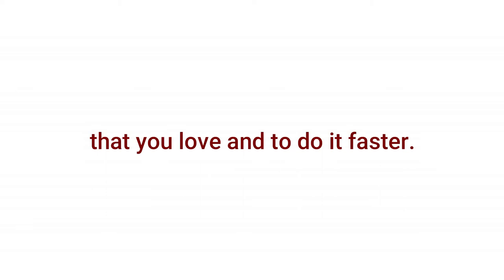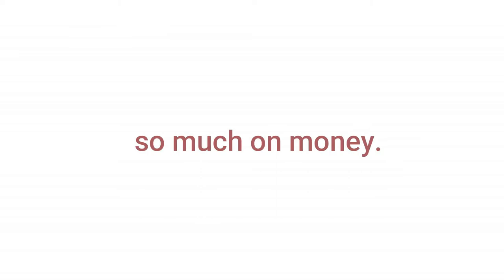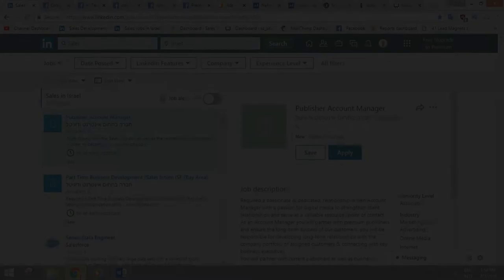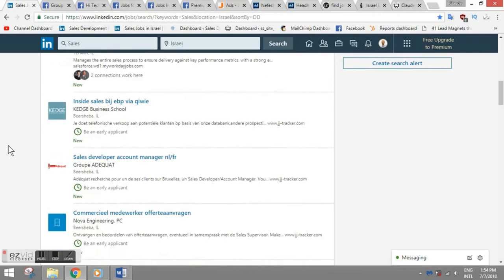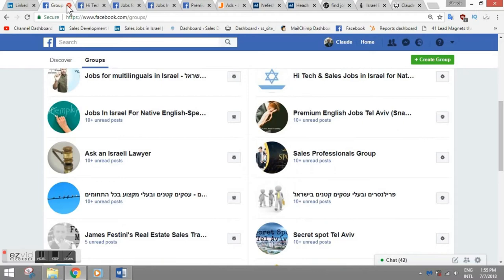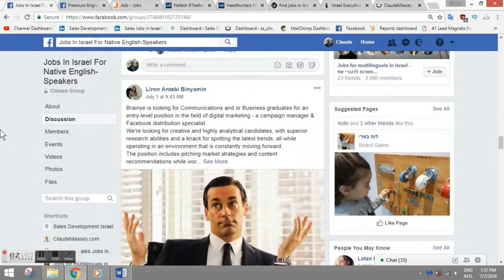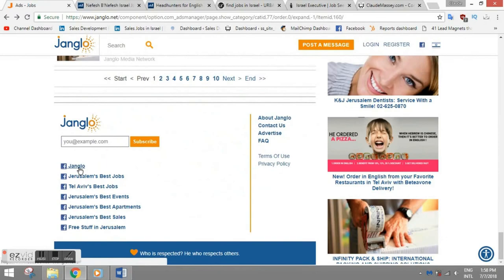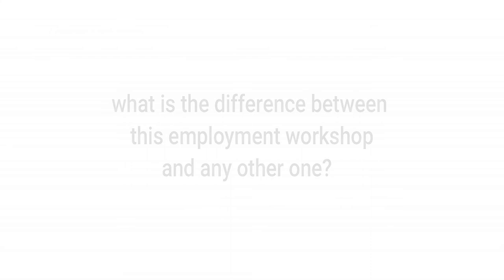The Best Websites to Use to Find an English Speaking Job in Israel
Everything I am going to share will be learned from my own personal experiences, and I want to help save you time and effort.

That being said… let's get into it!

Firstly, using LinkedIn to find a Job in Israel:

LinkedIn is my favorite website to use when working with my career counseling clients.  It has the largest amount of opportunities for the English speaking job hunter in Israel.

I recommend checking “LinkedIn Jobs” twice per day.

Features/Filters:

You can choose the city in which you are looking for a job
You can choose your desired profession
You can filter by “most recent job postings/ within the last week / within the last month
“Easy Apply” lets you upload your CV directly to the LinkedIn platform and send it out to the companies of your choosing with a single click of a button.

Secondly, using Facebook to find a Job in Israel:

All of the Facebook groups below are completely in English, and I would recommend checking all of them once per day.

A few great Facebook Groups to check:

How can you tell which groups to check?  Firstly, you will be able to see not only how many members there are inside of the group,  but you will be able to see how many active job listings there are inside of the group (towards the right-hand side).

High Tech and Sales Jobs in Israel for English speakers

This is the largest Facebook group that exists for English speakers in Israel...and the most active.

Jobs in Israel for native English Speakers

This is the second largest Facebook group that exists for English speakers in Israel...and the second most active.

Jobs for Multilingual in Israel

This is the third largest Facebook group that exists for English speakers in Israel...and the third most active.

Summary:

You will see some of the same job listing in a few of the groups... but not all of them.

The 3 above are just a few of the many, and I have created a much larger list that you can see inside of the Israeli Job Now System (here).  Either way, I would highly recommend checking out some Facebook groups to help you find an English speaking job in Israel.

Thirdly, using Janglo to find a Job in Israel:

Janglo is a website that is designed for English speakers in Israel.  This website has a lot of resources that you might be able to take advantage of, and of course they also have a job board.

The Janglo job board has 5-8 new job listings on it per day and you won't find these listings anywhere else on the web (most of the time).

The types of job fields that you will find inside of the Janglo job board are truly varied, and I would recommend checking this website once every day.

Fourthly, using Nefesh B’Nefesh to find a Job in Israel:

Nefesh B’Nefesh is a well known, really great site for all newcomers to Israel.  There is an enormous amount of resources and information to learn within this website.  Take your time and go through this website!

Moreover,  the Nefesh B’Nefesh website has a job board.  I would recommend checking this website job listings board daily if you are serious about finding an English speaking job in Israel.

On the Nefesh B’Nefesh website you can also find a list of a few job recruiters that can help you find a job in Israel.  If you are looking for a really large list of job recruiters/headhunters in Israel, I recommend checking out the list on another page (here).

If you have any questions, please feel free to contact me directly, but other than that… you know whom to contact if you feel in need of a career counselor in Tel Aviv, Israel ;)

-Claude Massey Consulting, Always Be Growing

This video is titled: The Best Websites to Use to Find an English Speaking Job in Israel - Living in Israel